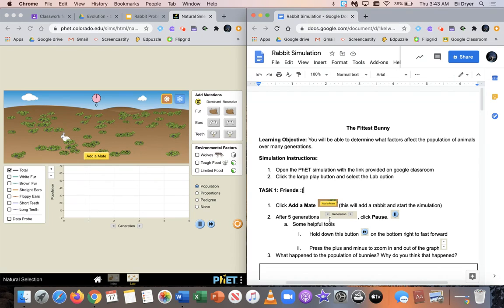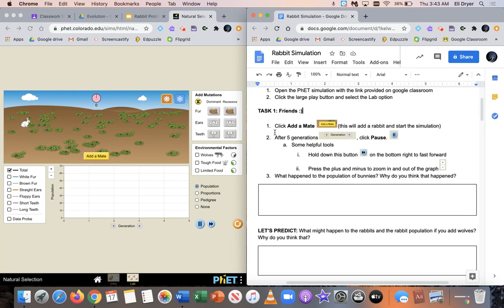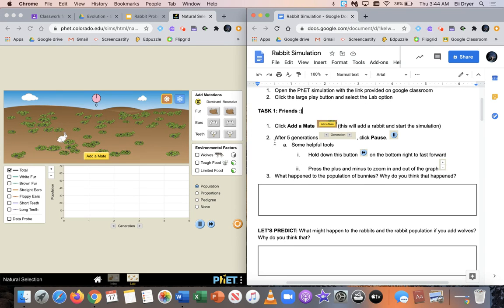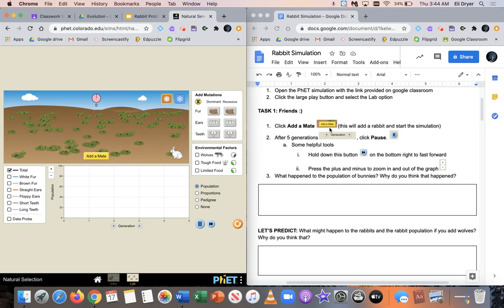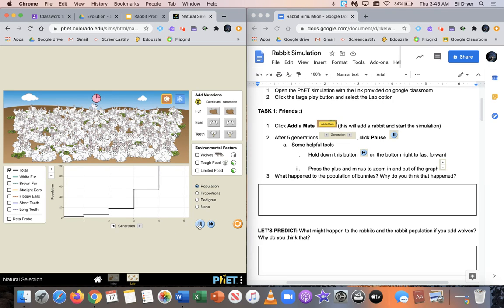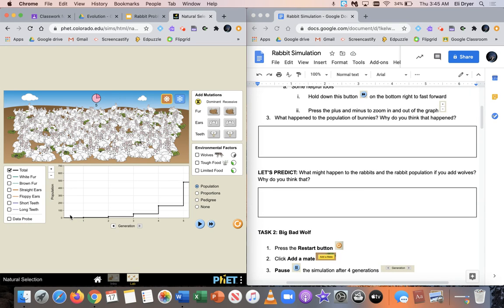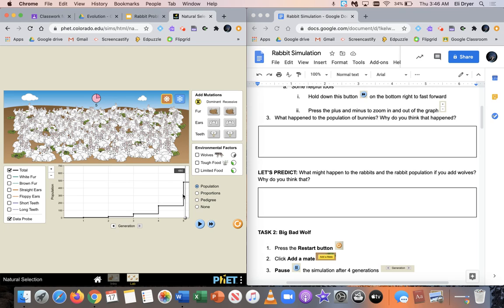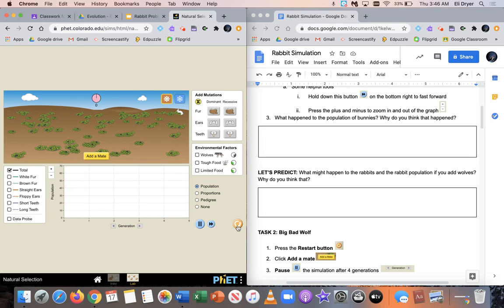Rabbit simulation guide